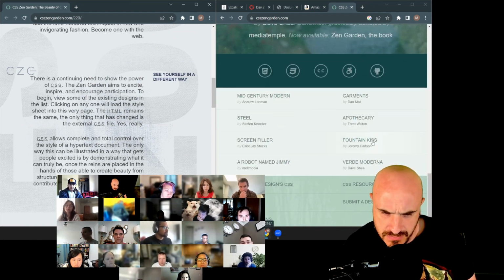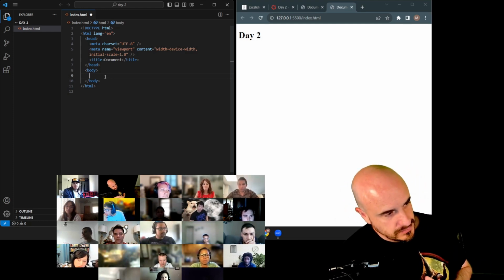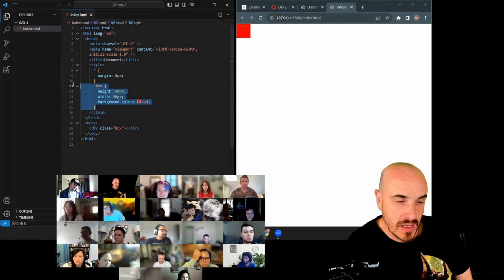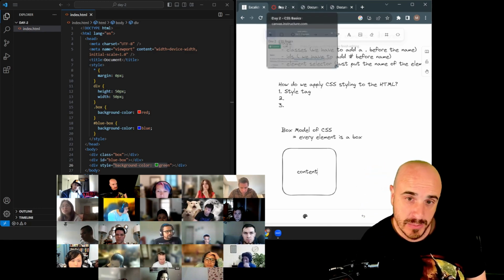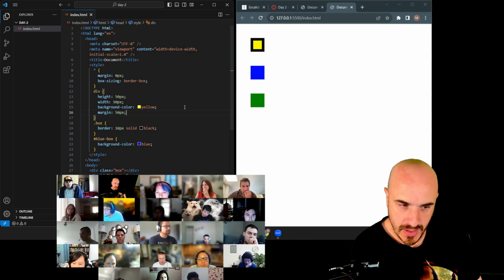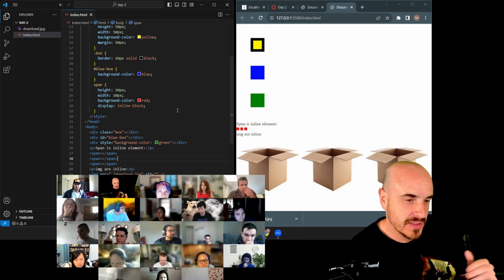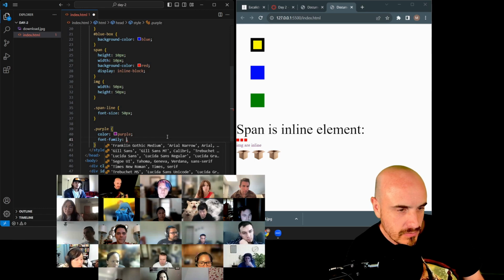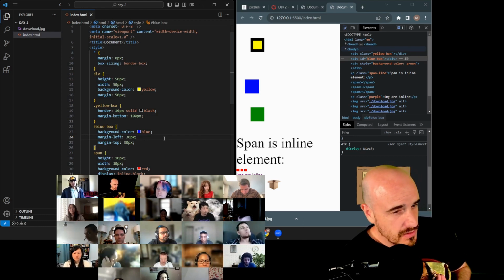Lecture on CSS selectors, classes, ids at Hackmyhead Coding Bootcamp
Hackmyhead is a 12 week fullstack web development bootcamp on HTML, CSS, JavaScript, Express and Node.